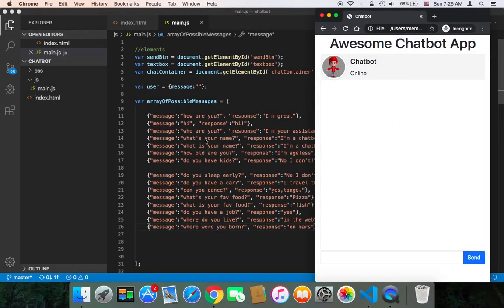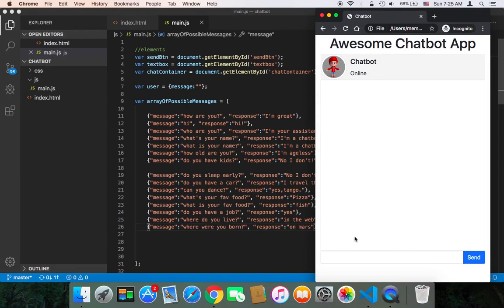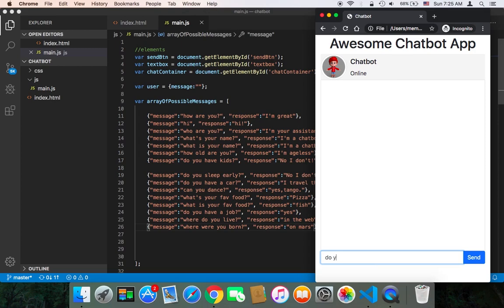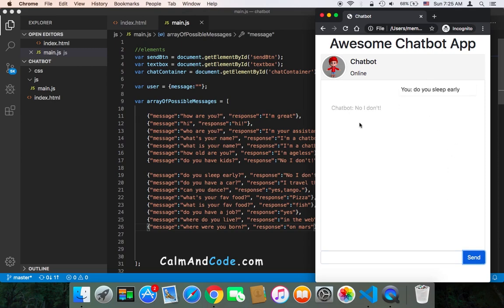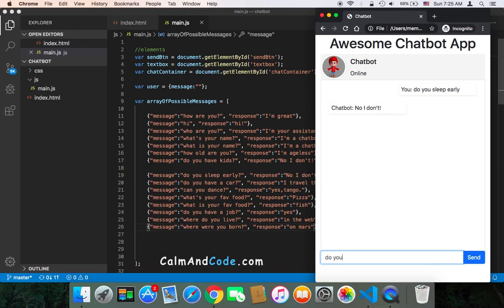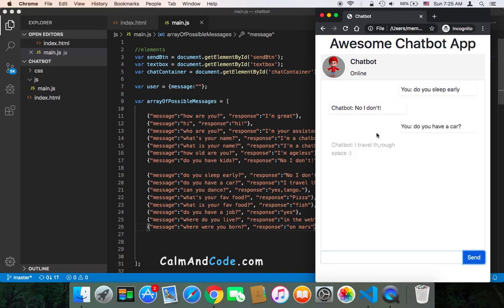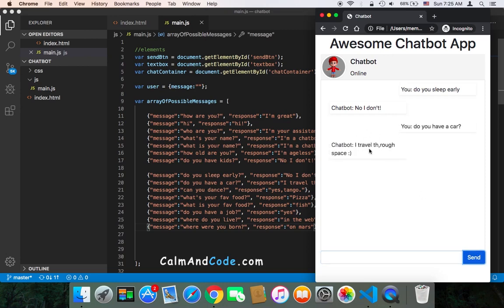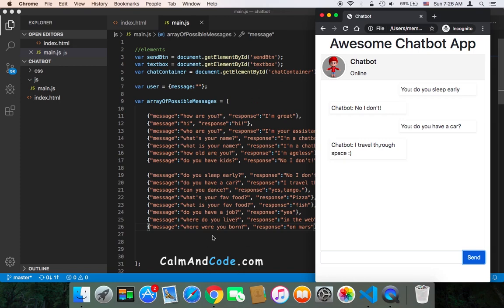Create Chatbot Using Javascript - Part 25